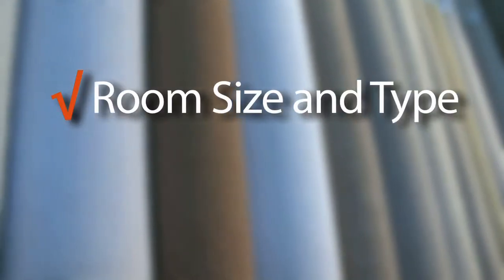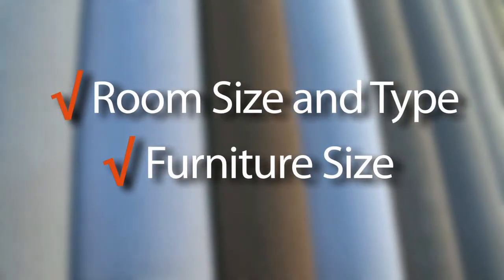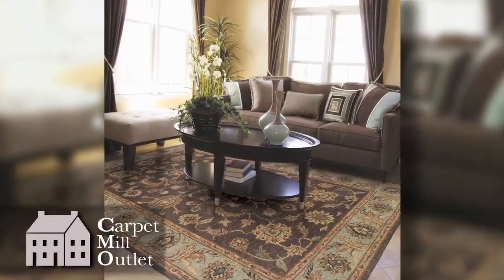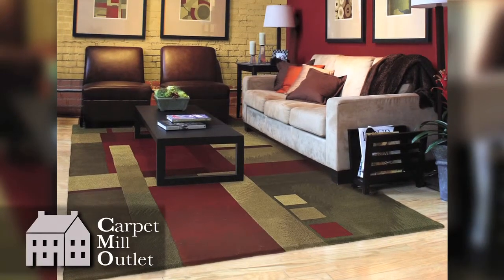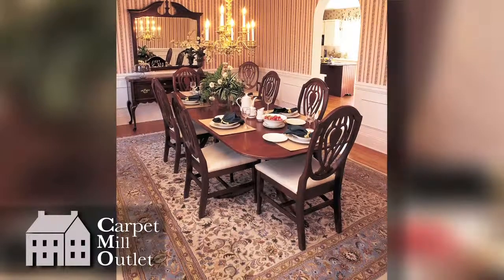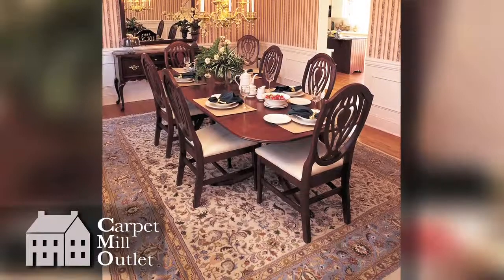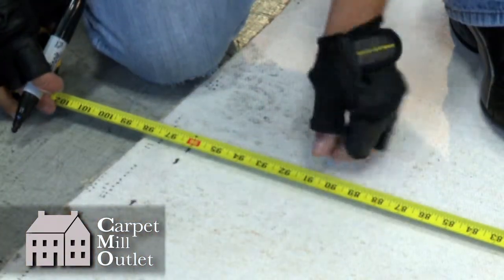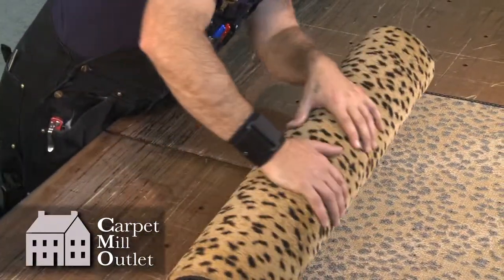Carpet Mill Outlet - Choosing the Correct SIze